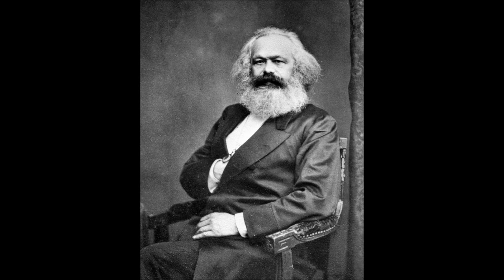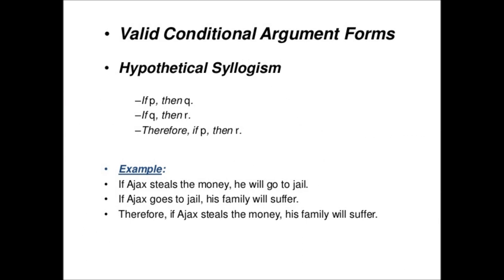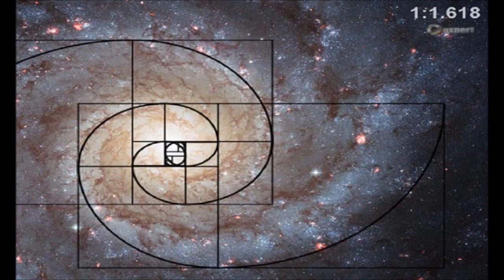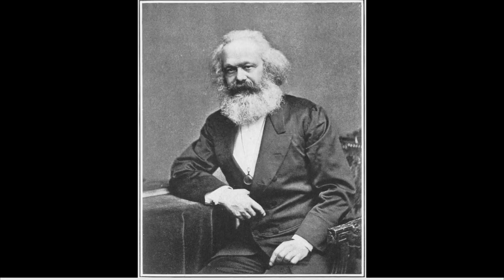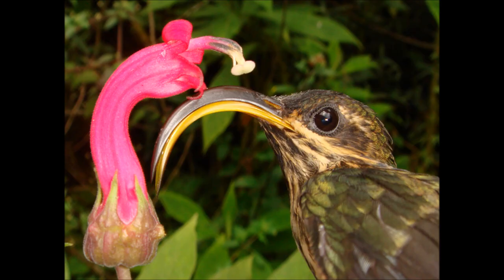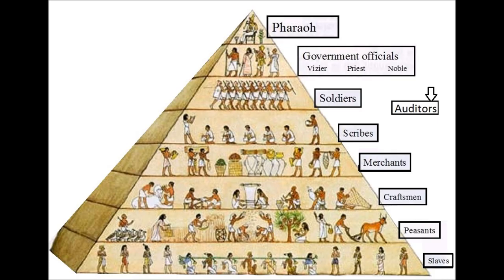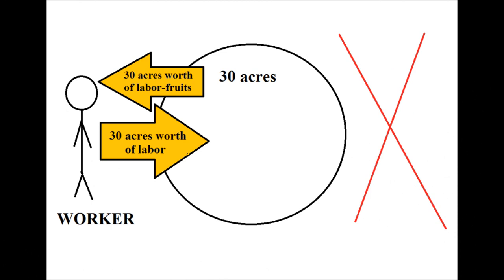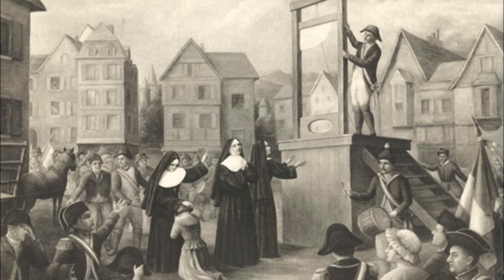Geneology of Marxism (an attempt)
I wanted to do a more typology video before this one, but I've been having more trouble than I thought putting my ideas together in a satisfying way. Such is the creative process. In the mean time, you can listen to me talk about Marx and stuff.